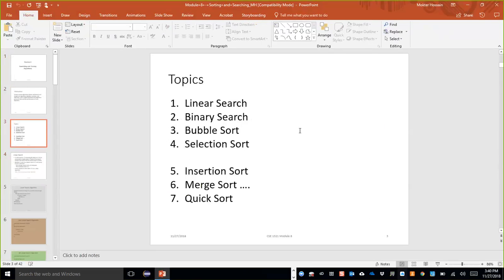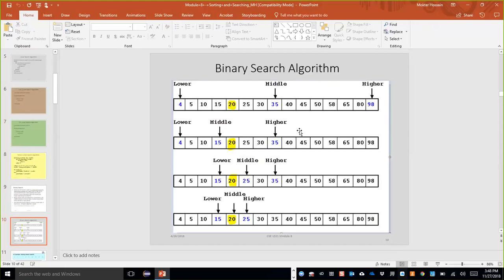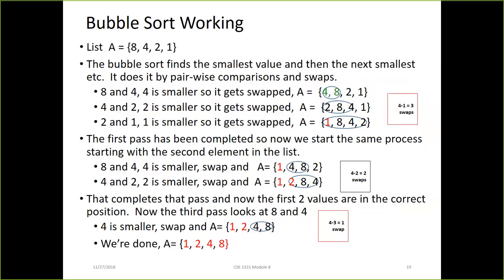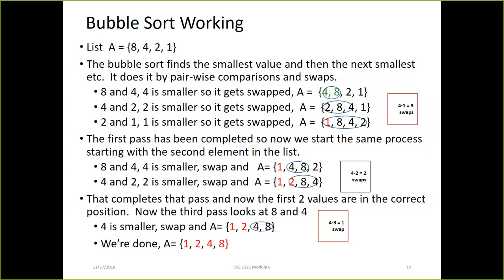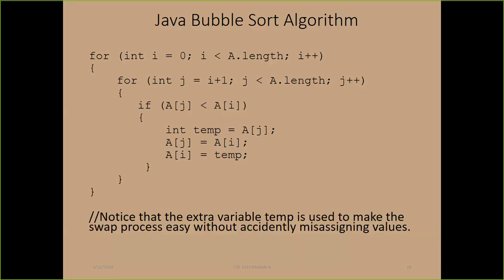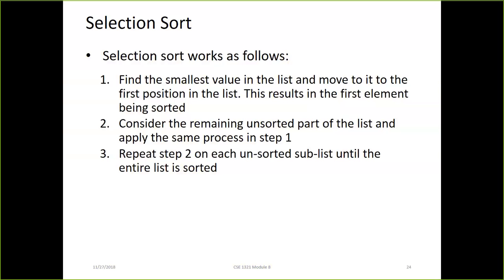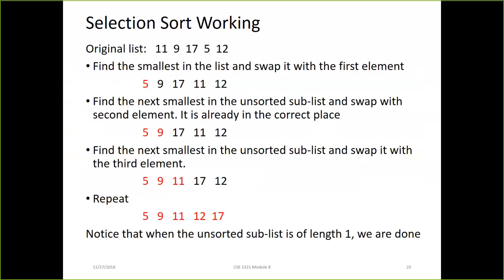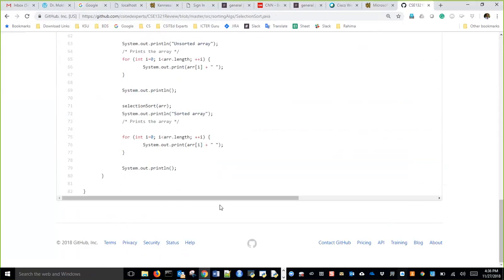CSE1321 Lecture 25 Review of Searching and Sorting